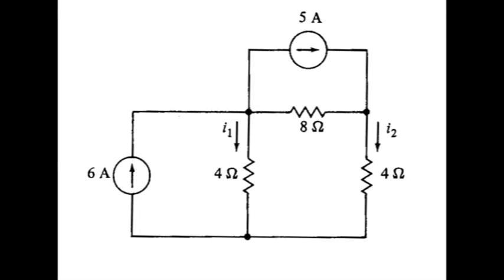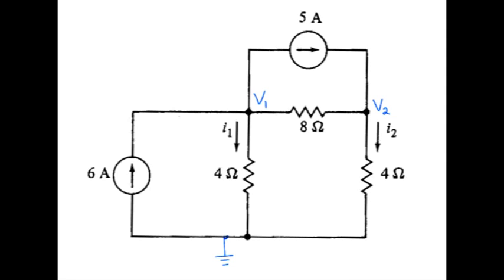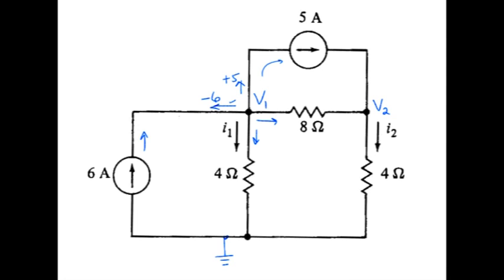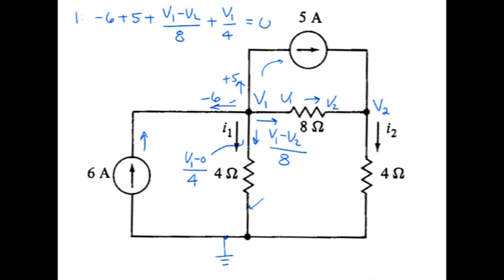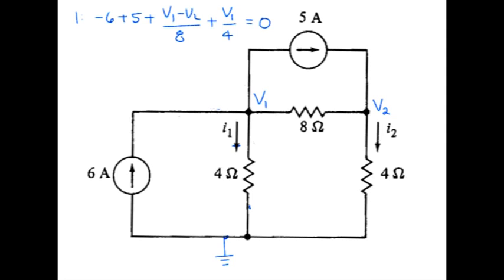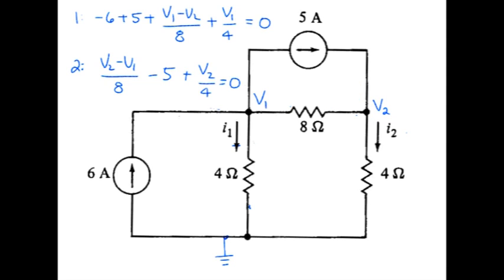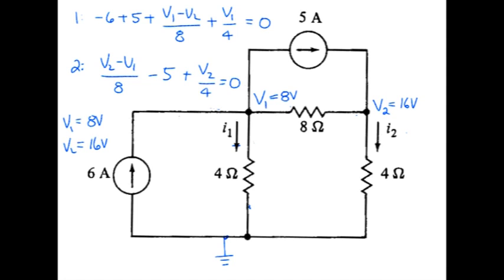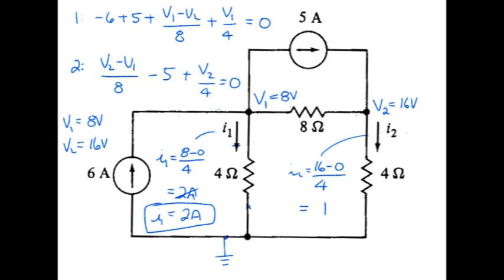dc: Node Voltage Example #1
Find the currents i1 and i2 using the node voltage method.